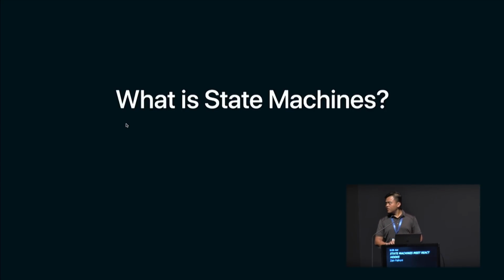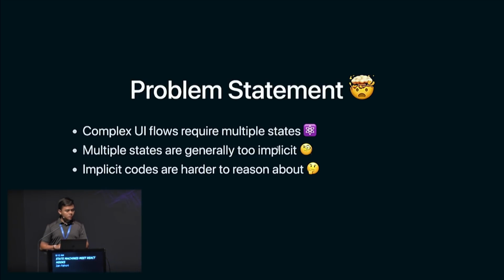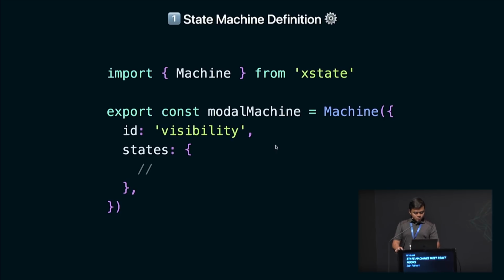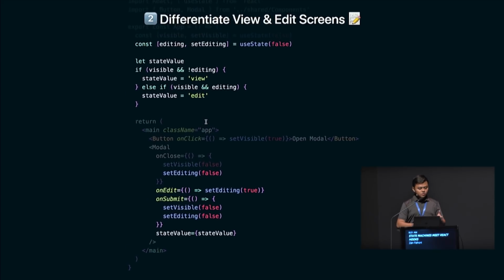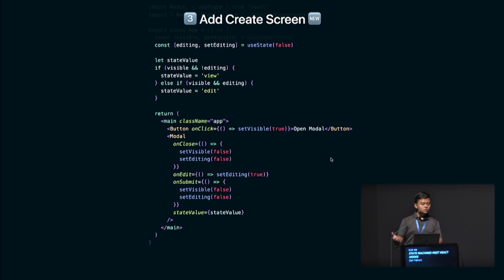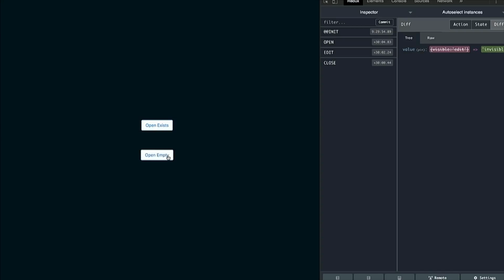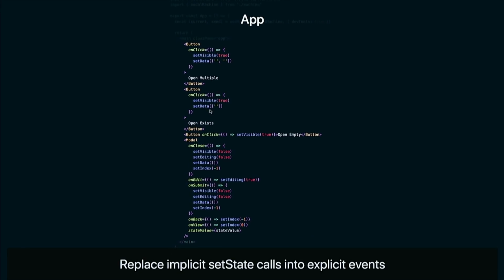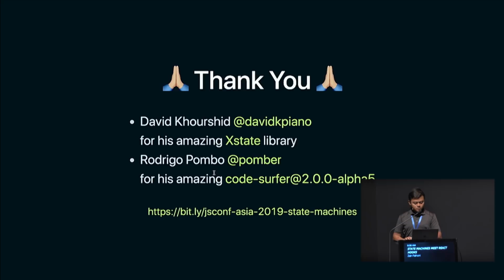State Machines Meet React Hooks - Zain Fathoni | JSConf.Asia 2019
Surprised of too many things went wrong in your UI components? 🤔
Ever felt that freeing your components from bugs is a never-ending endeavour? 🤮
Familiar with this kind of code in React? 😏
Join Zains journey in solving those kinds of issues using State Machines and see how they go in action with React Hooks. 🥳

Zain is an Indonesian developer working at Ninja Van as a Senior Software Engineer to help reshape its user-facing products to be more reliable and user-friendly. His passion in JavaScript drove him to spend his spare time learning it to switch from Backend Development to Frontend Development. He also enjoys playing musical instruments and hanging out with his family.

JSConf.Asia - LASALLE College of the Arts, Singapore - 15 June 2019